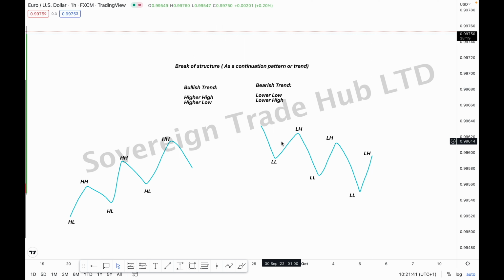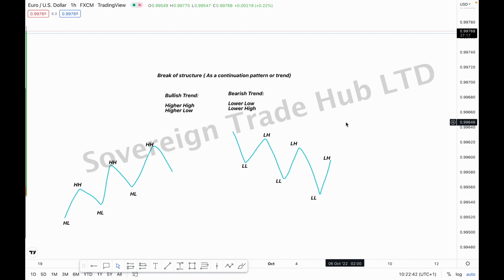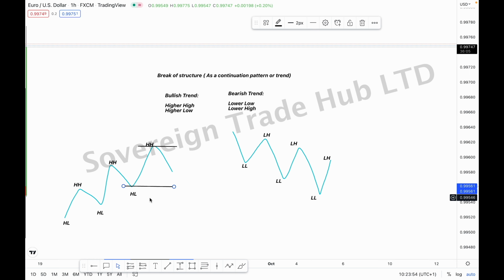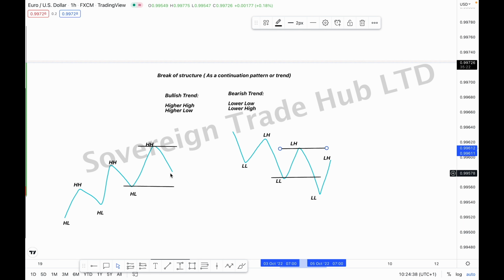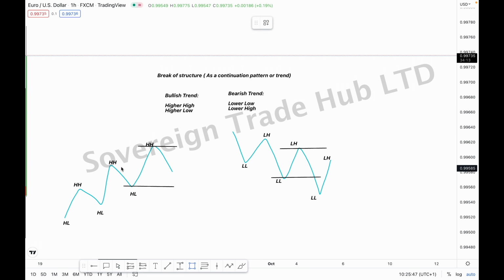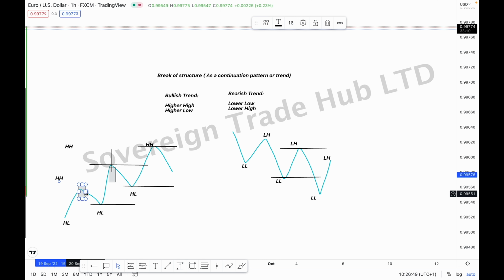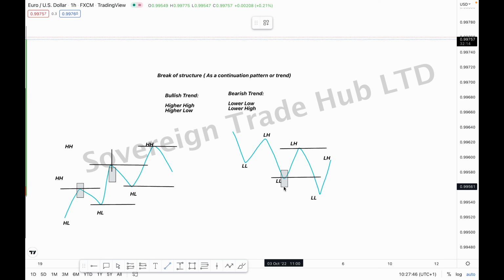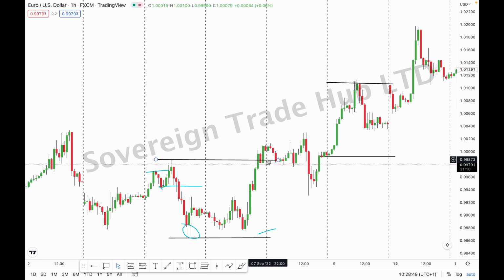UNDERSTANDING BREAK OF STRUCTURE